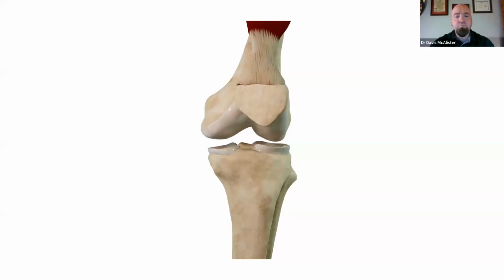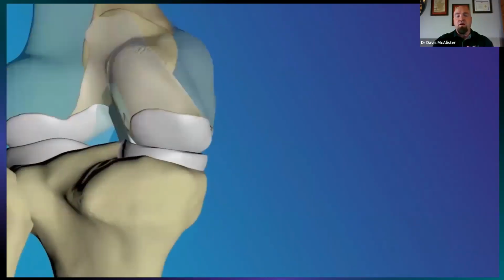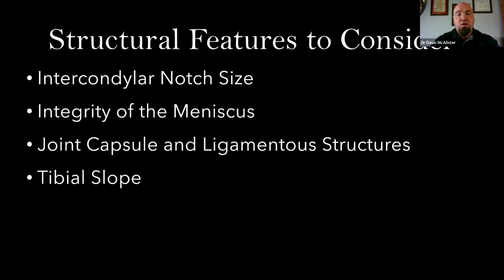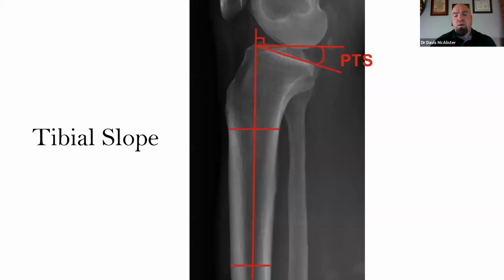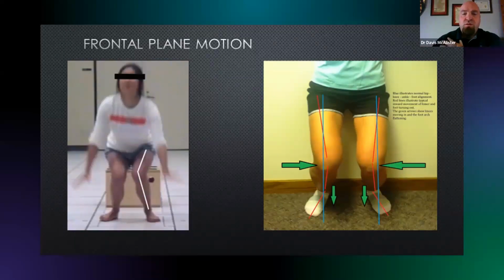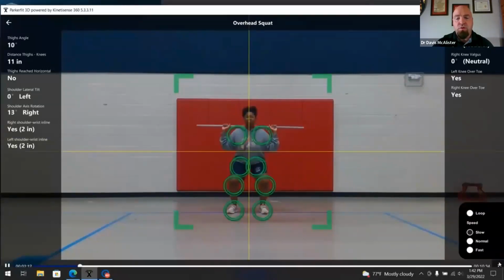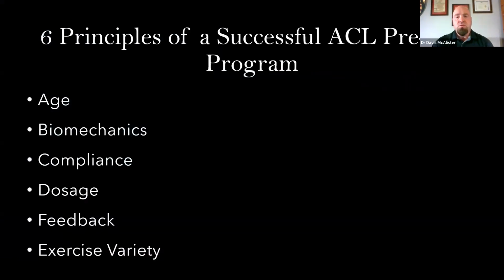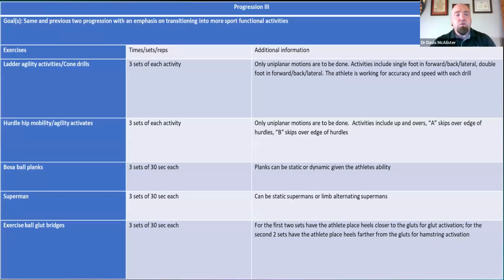Non Contact ACL Dynamics and Pre Habilitation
This evidence-based presentation will provide in-depth information and research on the contributing factors that result in non-contact ACL injuries in athletes. This presentation will include an anatomical review, biomechanics review, contributing anatomical structural features that increase risk, forces and movements applied that result in the non-contact injury, the functional assessment tools for determining if an athlete will be at a higher risk, and the evidence-based, basic components of a pre-habilitation program.